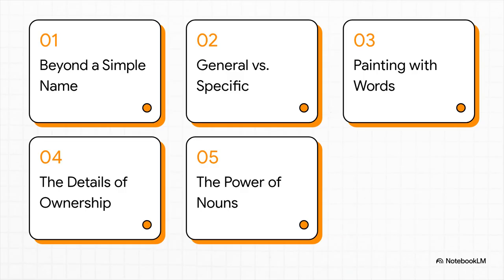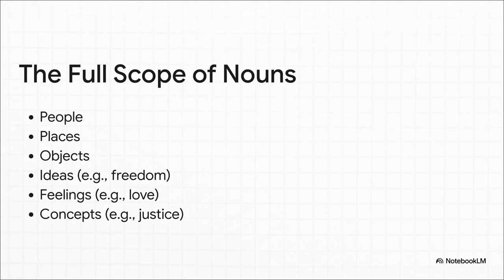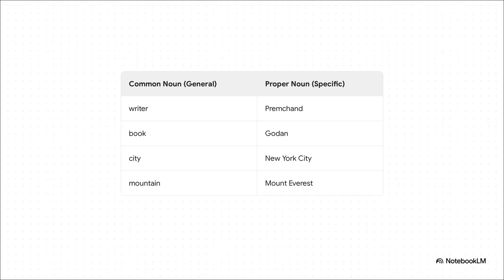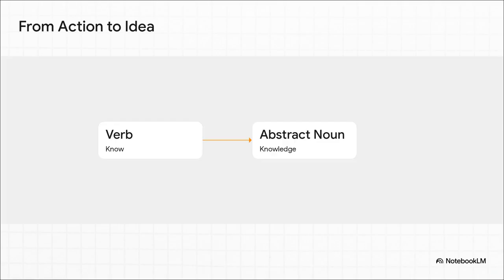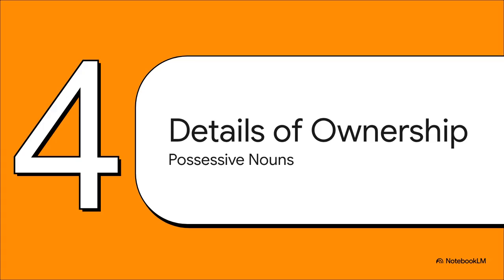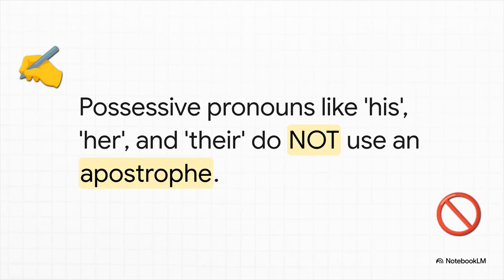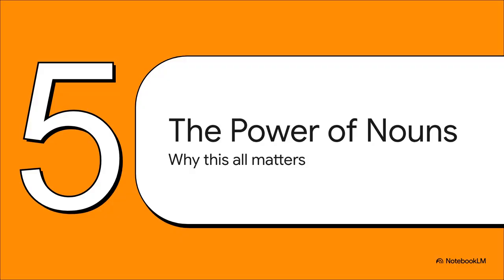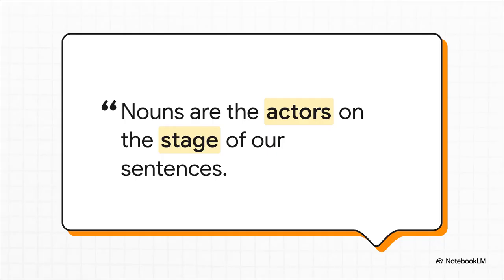The Hidden Power of Nouns: Unlocking Language’s Secret Strengths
Dive into the fascinating world of nouns!
This explainer uncovers the surprising depth behind the words we all learned in school. Discover why nouns are more than just ‘naming words’—they’re the backbone of every sentence and the key to shaping our thoughts.

Learn the difference between general and specific nouns, explore powerful abstract terms, master possessives, and see how word choice brings language to life.

Timestamps:
0:00 - Introduction
1:10 - Beyond Naming: The Real Power of Nouns
2:25 - General vs. Specific: Common & Proper Nouns
4:15 - Collective and Abstract Nouns
5:40 - Ownership and Possessive Nouns
7:00 - Why Nouns Matter in Language & Thought

This video is for educational and informational purposes only. The content presented here is an independent explanation and analysis of the concepts covered in the NCERT curriculum.

*** ACKNOWLEDGMENT ***
This content is based on the curriculum prescribed by the National Council of Educational Research and Training (NCERT). All intellectual property rights regarding the original textbooks and curriculum framework belong to NCERT.